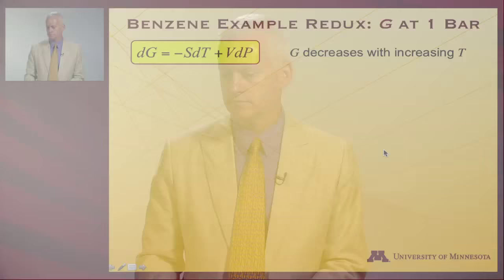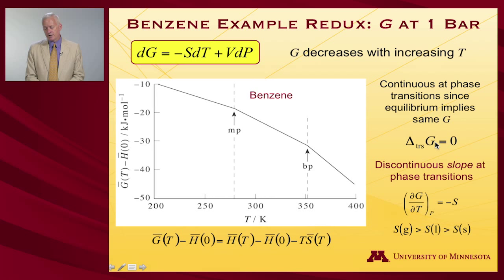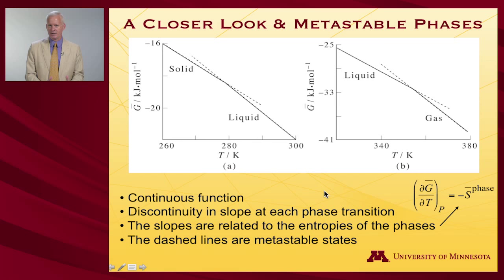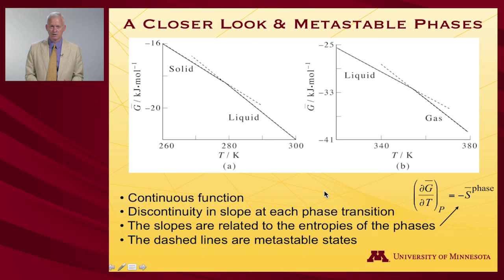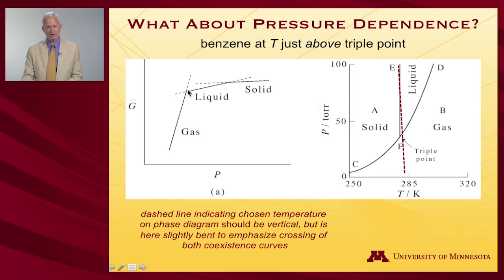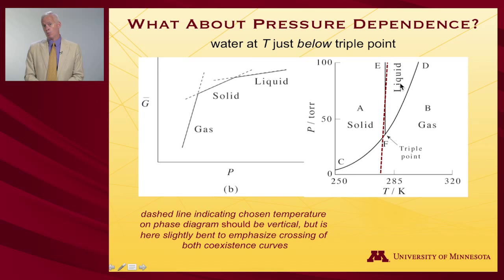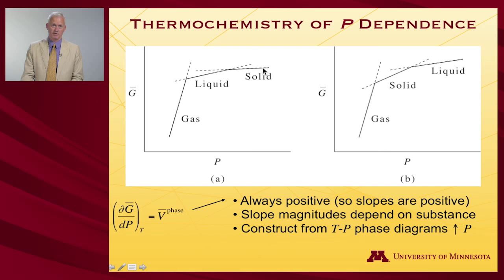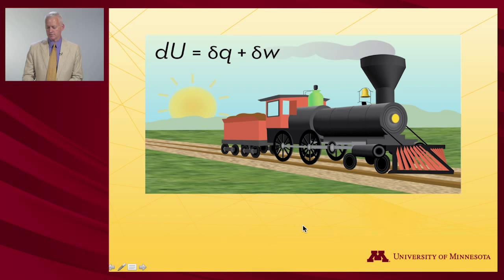StatMolThermo 09.04 Phase Diagrams and G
Phase Diagrams and Gibbs Free Energy (Module 9 of University of Minnesota Chemistry 4501)